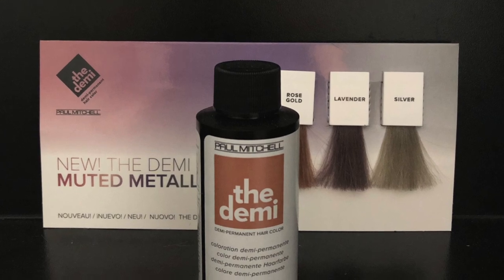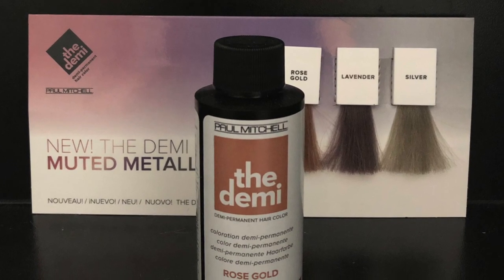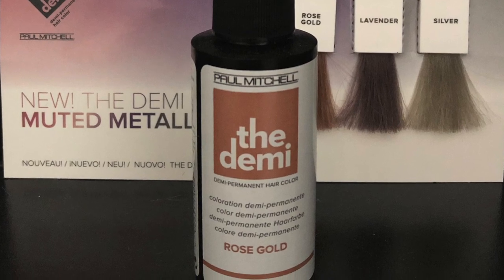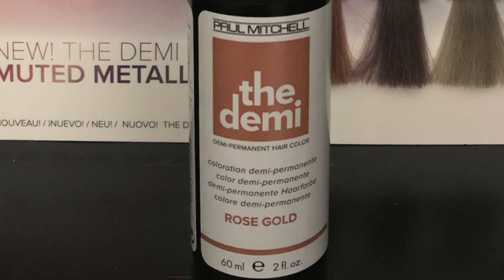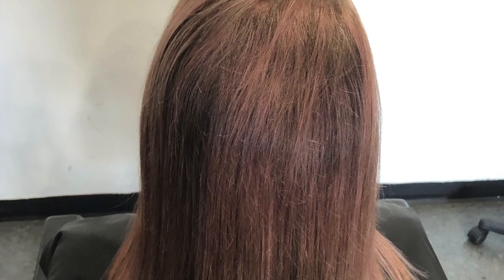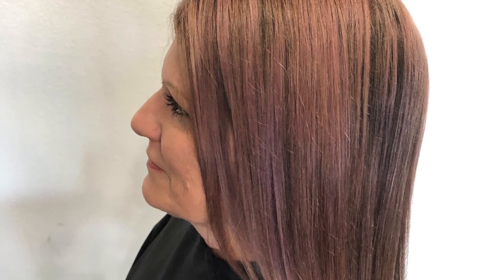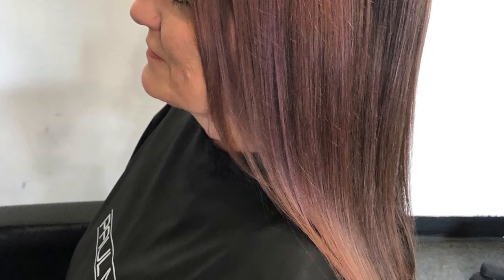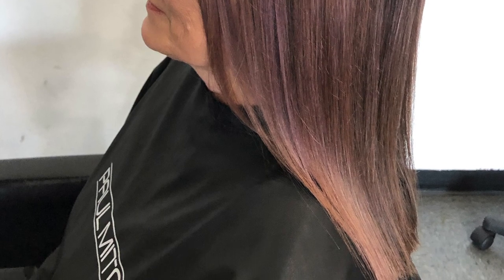RoseGold hair color, Paul Mitchell The Demi